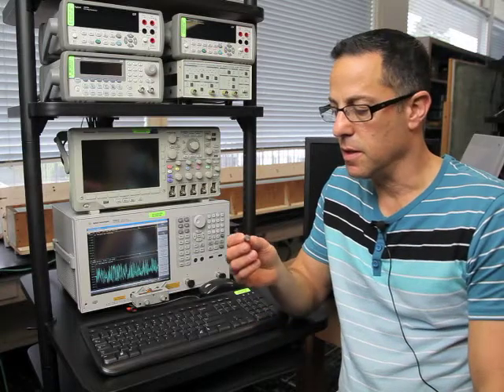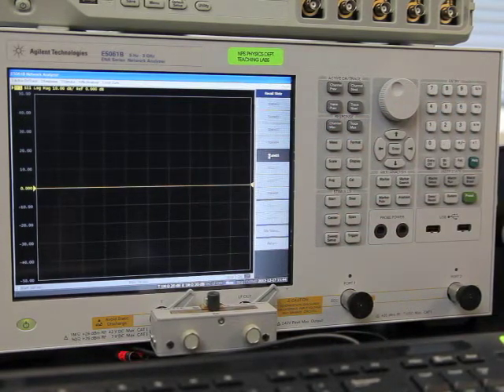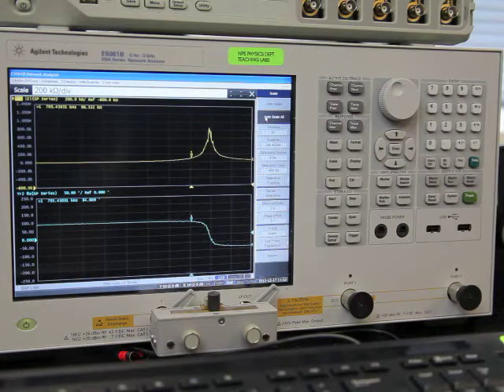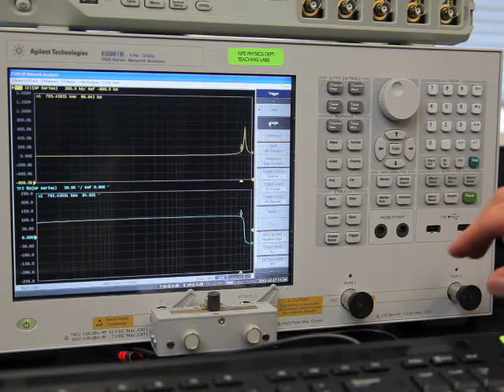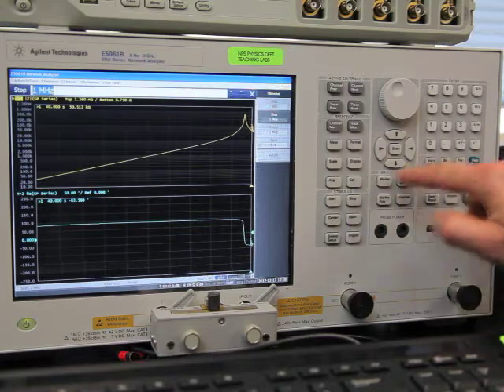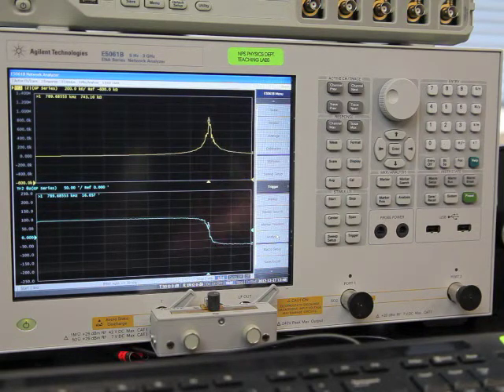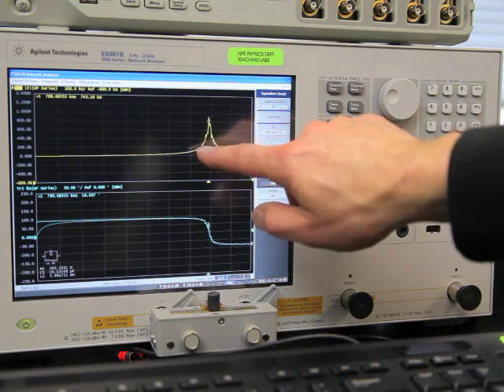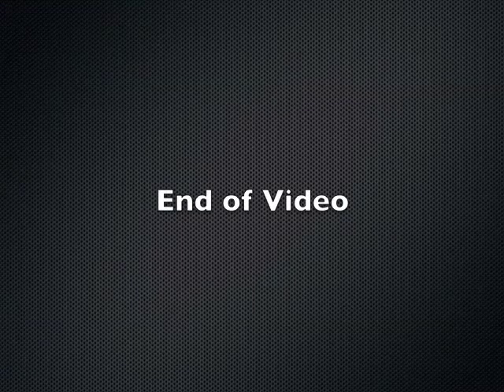Ph4454: Sonar Transducer Theory and Design Experiment 1 Part A -Agilent E5061B Impedance Analyzer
Introduction to the Agilent E5061B Impedance Analyzer -Download the physics lab handout

Objective: To learn how to measure the electrical impedance (voltage divided by
current) of a driven oscillating system. The impedance is complex because there is in
general a phase between the voltage and the current. While an oscilloscope can display
voltage as a function of time, the Agilent E5061B Network Analyzer can measure the
magnitude and phase of the impedance of a transducer and display these quantities as a
function of frequency.
Apparatus: Agilent E5061B Network Analyzer and an inductor (larger value, e.g.,
roughly 5 mH or more, not necessarily large in physical size).
Tip: The E5061B has saved configurations. If you put it into some strange mode,
simply recall state #5 for this experiment under the “Save/Recall” menu. Also, when
you are done with the lab, recall configuration 5 to set the analyzer back to its
original state for the next lab group.